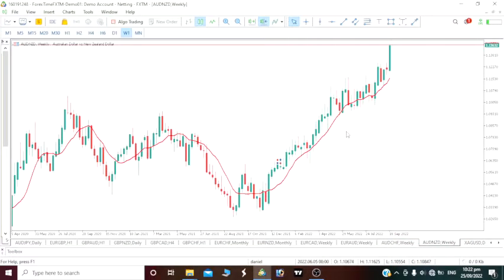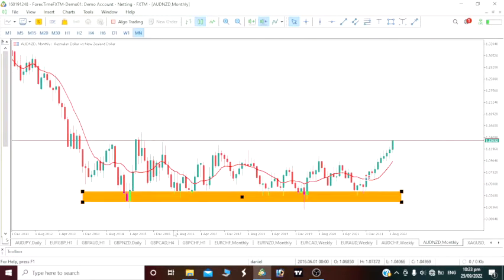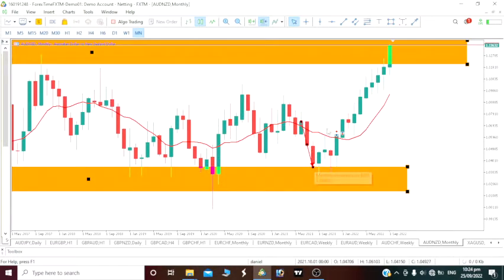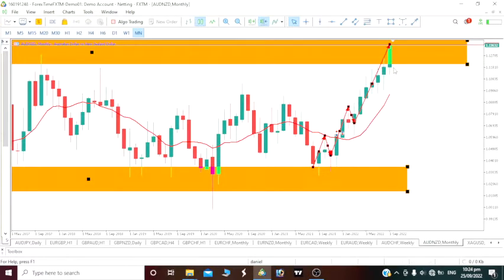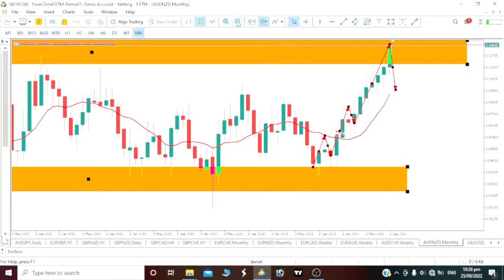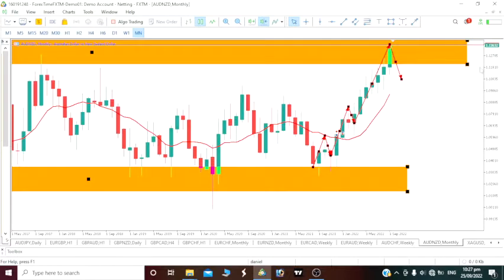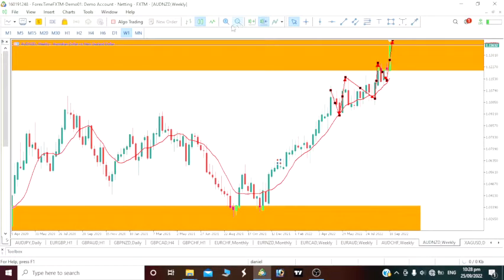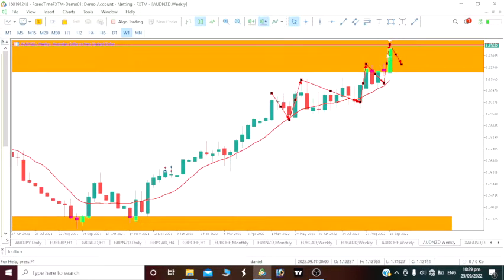AUDNZD Forecast & Technical Analysis SEPTEMBER 26 - 30, 2022 AUD/NZD